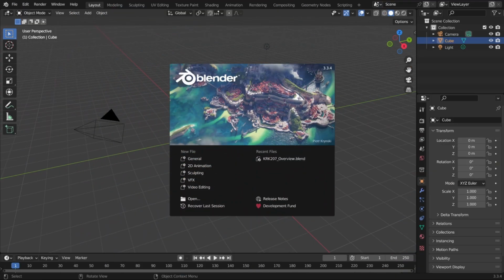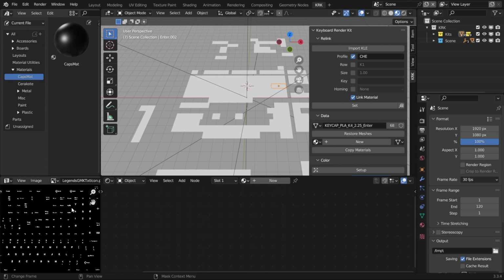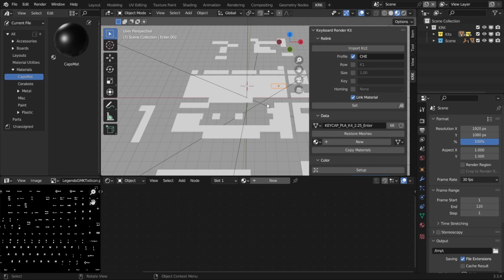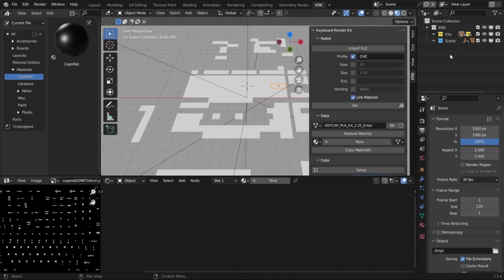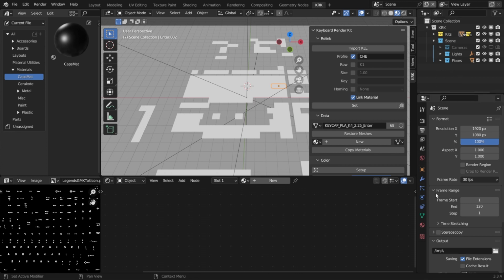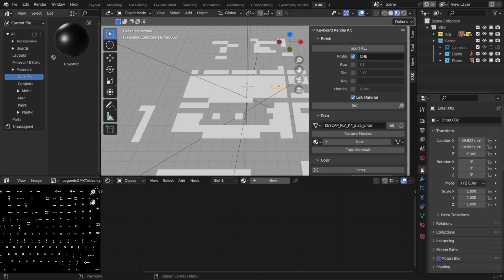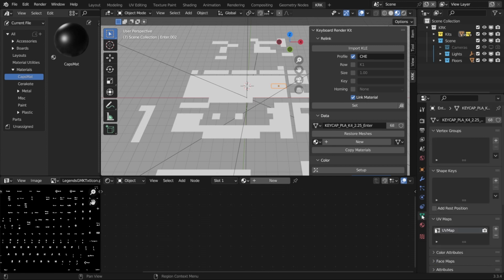Keyboard Render Kit 2 - Overview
This is a brief overview of Keyboard Render Kit 2 for Blender.

Keyboard Render Kit is a Blender kit and addon that helps in 3d rendering mechanical keyboards and keycap colorways.